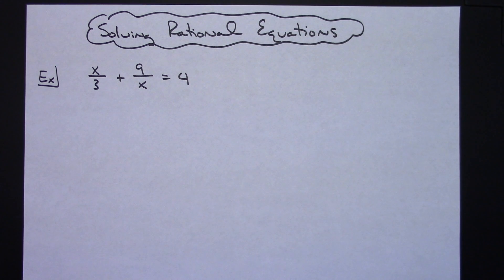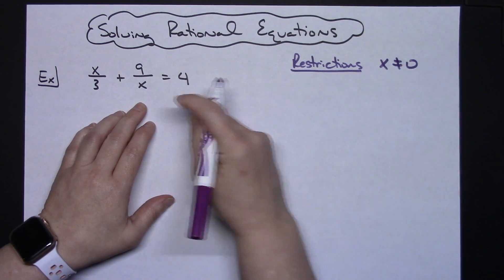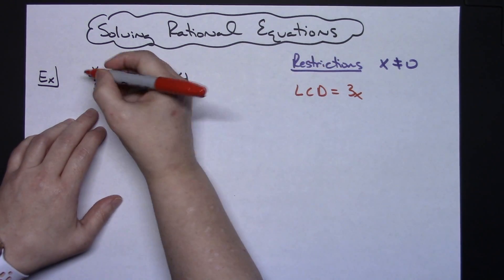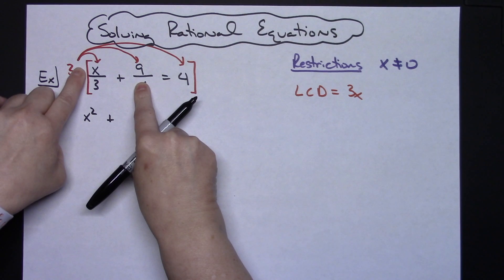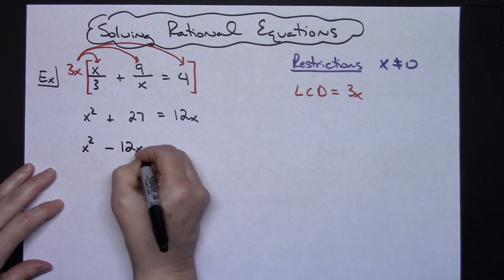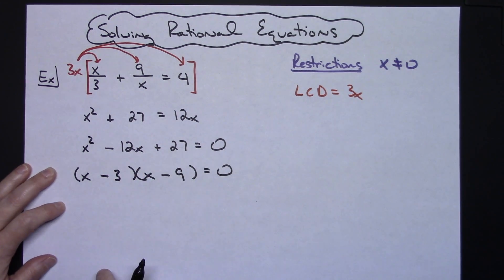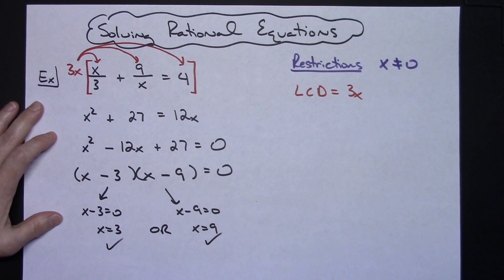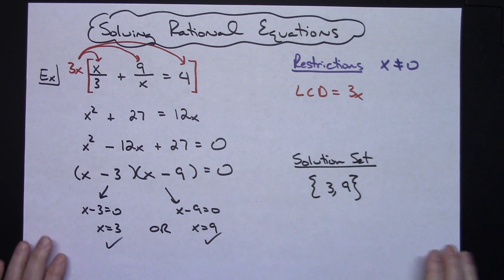Solving Rational Equations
This video goes through Solving a Rational Equation using the LCD Method.  This type of problem is typically found in Algebra 1, Algebra 2, and College Algebra.